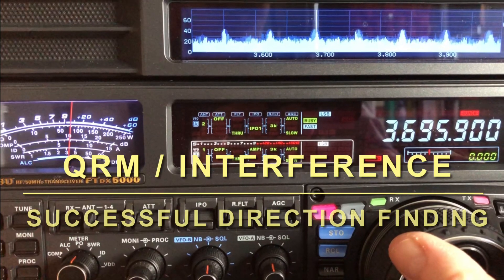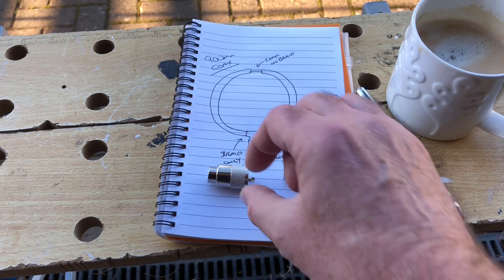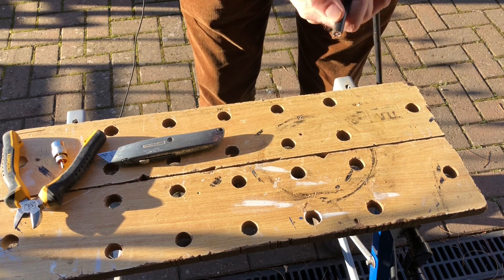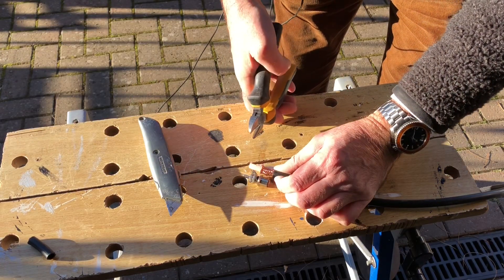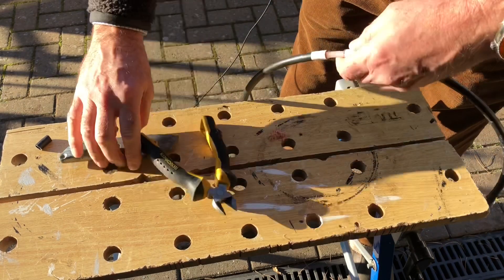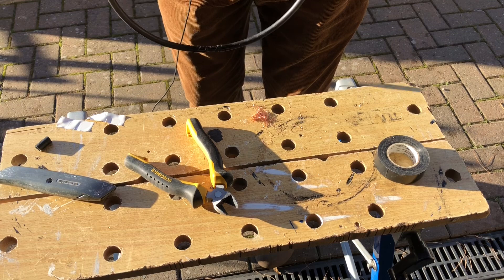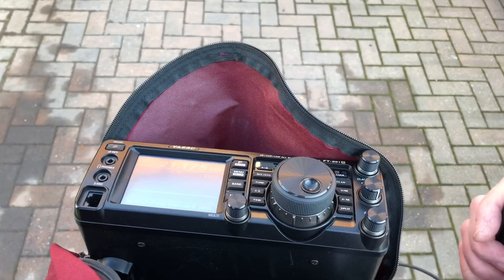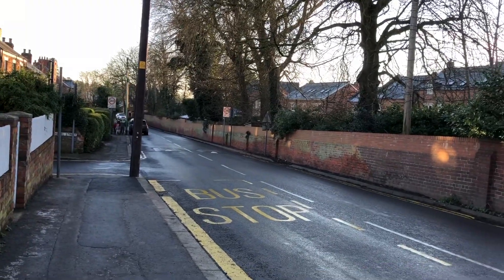Successful QRM / RFI (Radio Frequency Interference) Tracing!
A pre-planned local area power outage gave me a rare opportunity to experience my local HF noise levels without local interference. Even though this outage only covered a few roads around my house and a limited number of properties, the impact was incredible! I heard New Zealand for the first time from home 😀 It also highlighted a significant amount of QRM, particularly a strong 70KHz repeating signal across all the HF bands.

In this video filmed on New Year's Eve, I build a simple non-resonant RFI/QRM loop antenna and use it to track down the location of the interference. Despite looking rather odd wandering around the local area looking as though I was detecting bats or something, it was good fun and in these times of social distancing, caught the interest of local passers-by with whom I chatted and explained what I was up to 😀. All were intrigued and one had even heard of RAYNET!

My thanks to The Radio Amateur Society of Australia Inc. for the antenna design.

And also, here's the link to the follow-on video where I finally solve the QRM problem!

This is one of many amateur/ham radio related videos on my channel.

0:00 Introduction
0:43 Antenna Design
1:40 Antenna Build
10:25 Backpack and Power Needs
12:53 Initial Tests
13:21 Direction Finding
16:38 Closure

Thanks.

Ian.